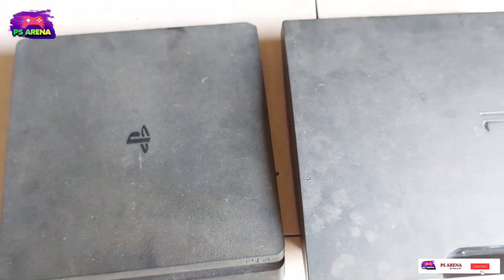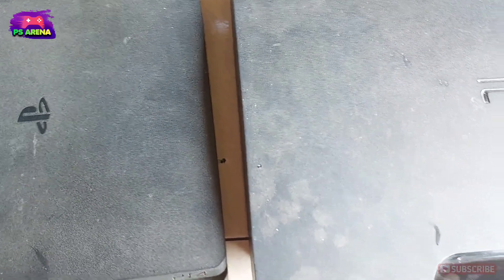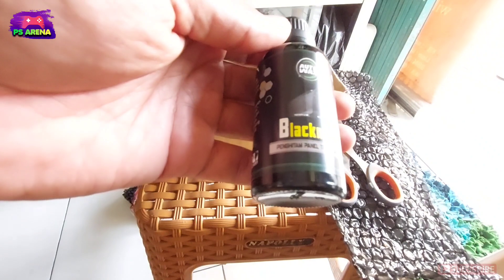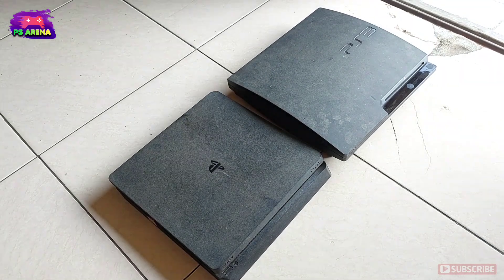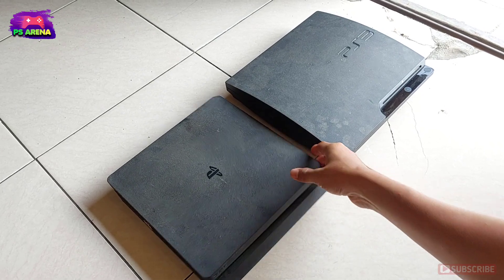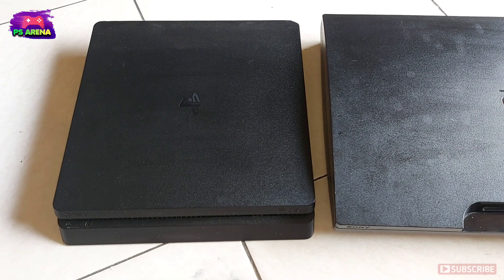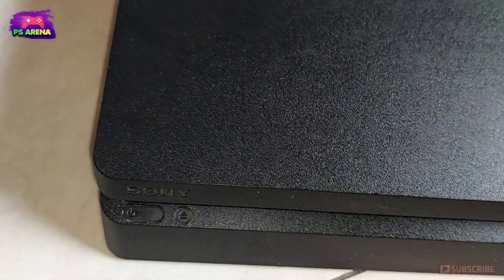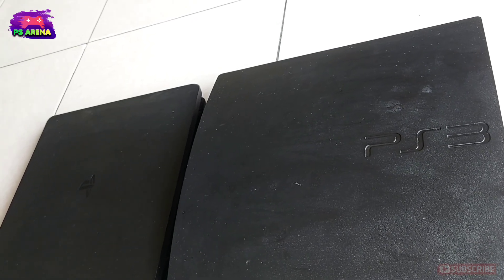menghitamkan kembali casing PS3 & PS4 yang kusam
menghitamkan kembali casing PS3 & PS4